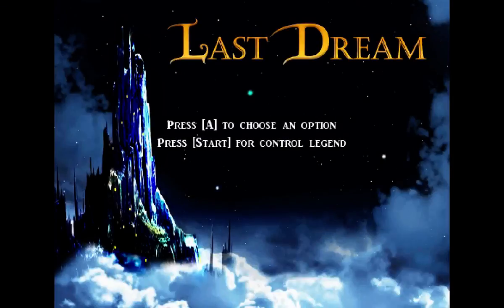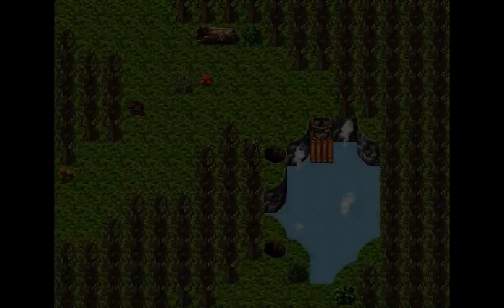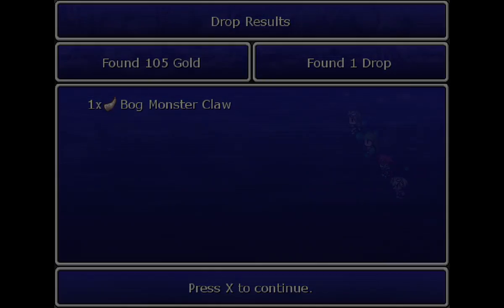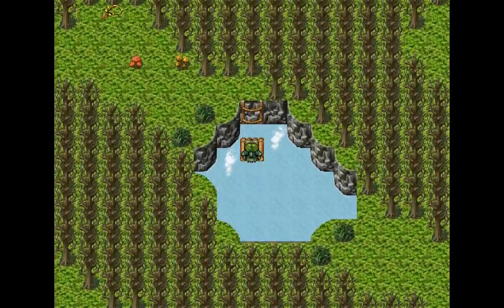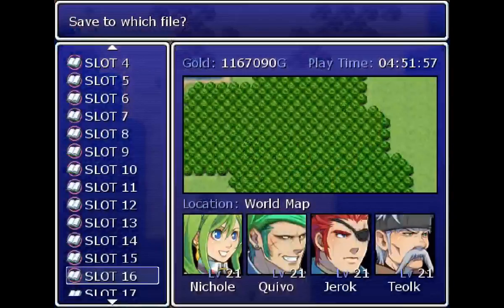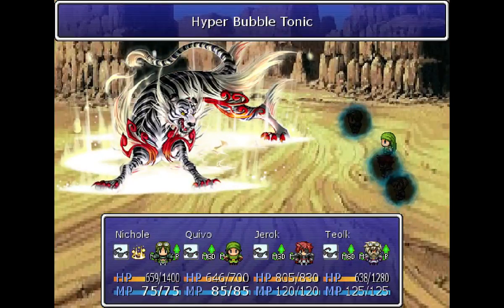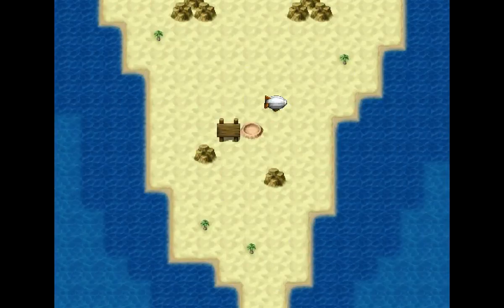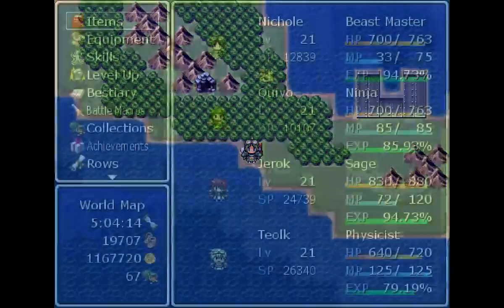Last Dream Part 6, Poison, Darkness, Sky!